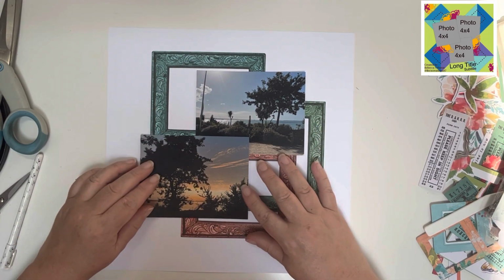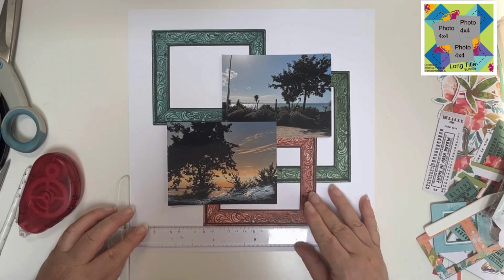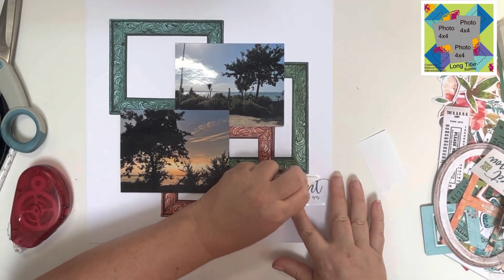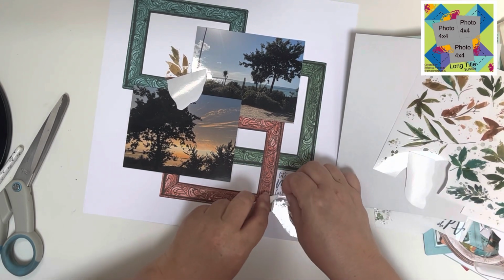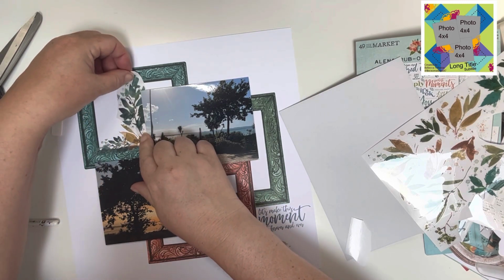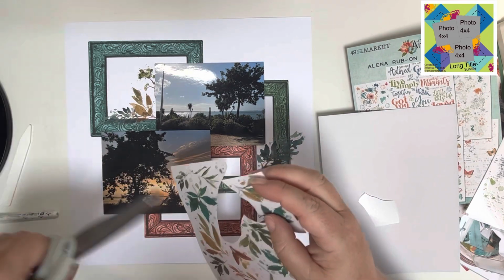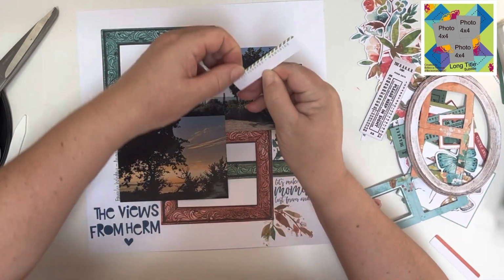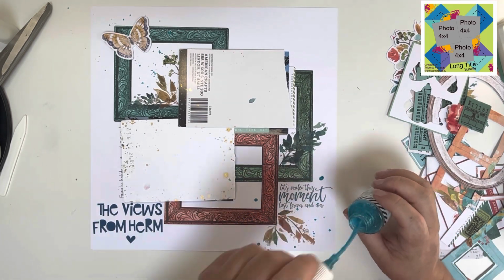Scrapbook Process Video #261 30dscbl12 Day 15 using 49 & Market ARToptions Alena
Today it's Day 15 of 30 Days of Sketches with Christie's Beautiful Life where each day a  new sketch is created exclusively for the series. This is round 12!

Today's sketch has been provided by Rebecca Vrbanac @becscreations87 on Instagram

Christie has created a playlist for us all to add our videos to - with one click you can be entertained for days as more and more videos are added! Be sure to check it out:

My Etsy Store (for international orders of Flair and JD3DPrint products):